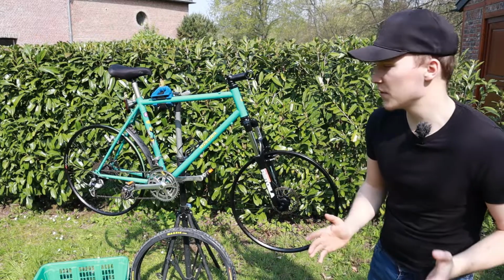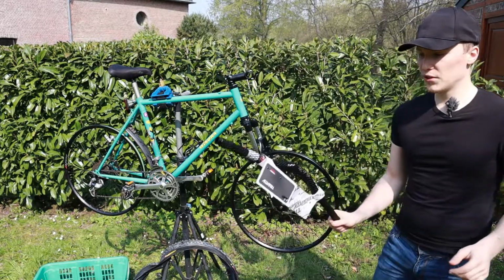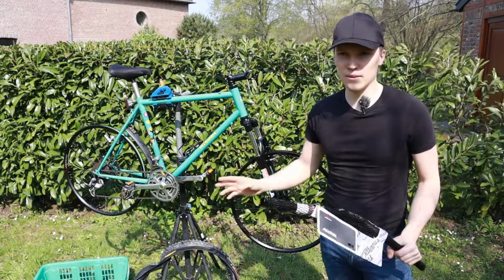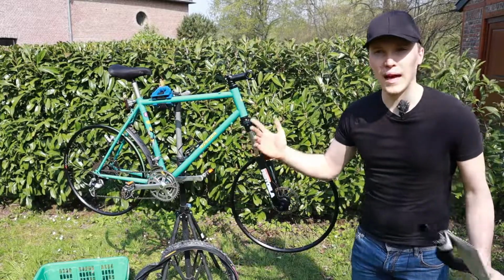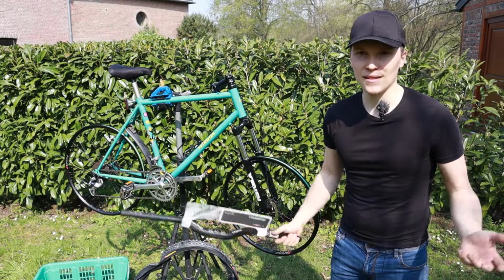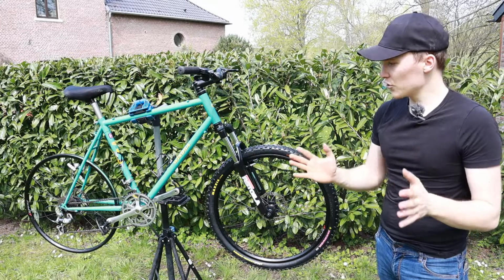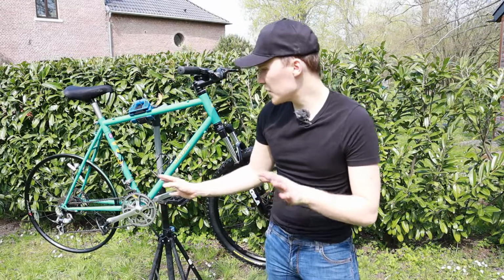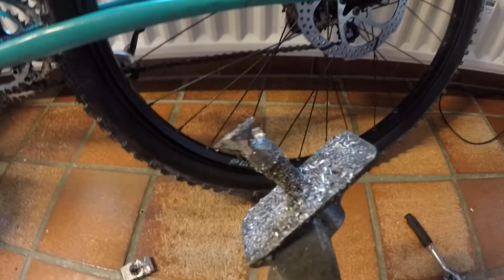80´s MTB Restoration Pt.2: Drilling, Handlebars, Tires..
Welcome to Part2 of my Vintage Mountainbike restoration. We bought the Winora 26"MTB which we want to convert from Cantilevers to Disc brakes. In this episode we use THE DRILL, install the handlebars, tires and more.
Watch the previous part where I upgraded to a new Suspension Fork and a new headset. Find out all the struggles we had to overcome in this new series.